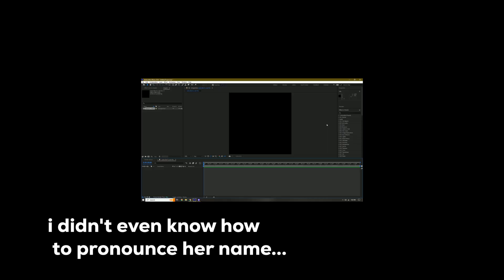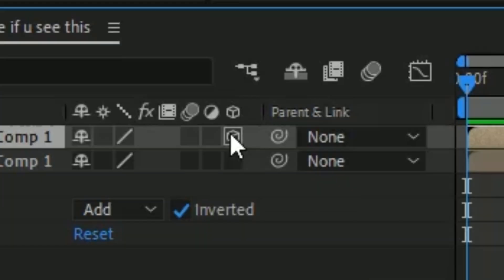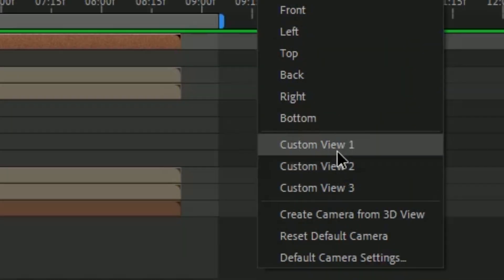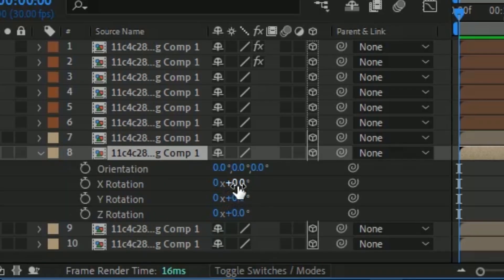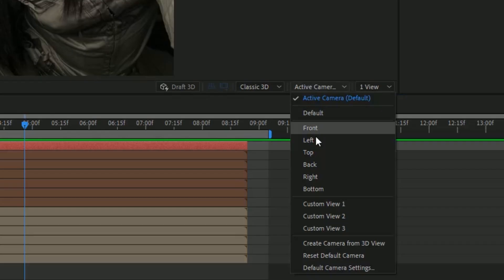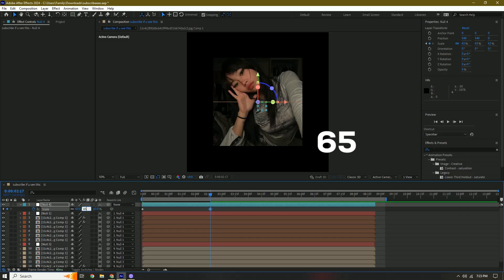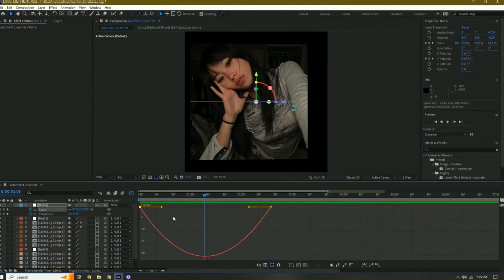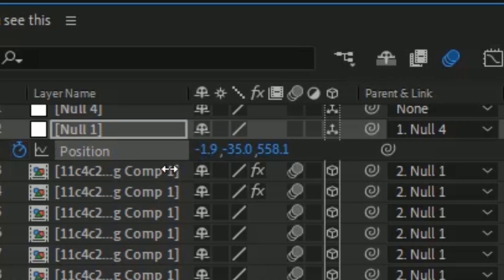3d Split Cube Transition Tutorial | After Effects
In this video, I show you how to make a split cube!😼
Lmk what transitions you want a tut on next!!💙